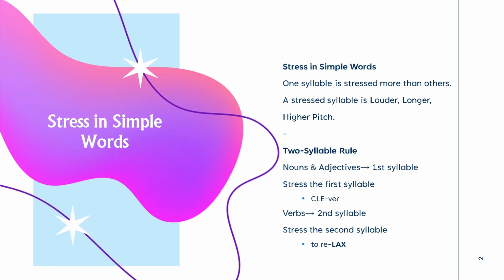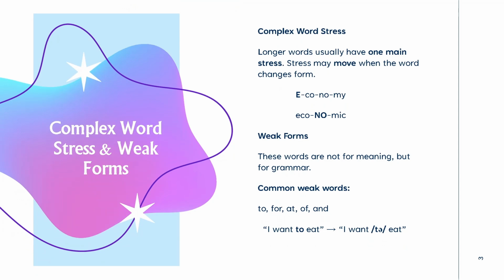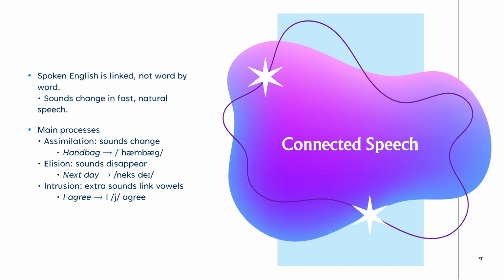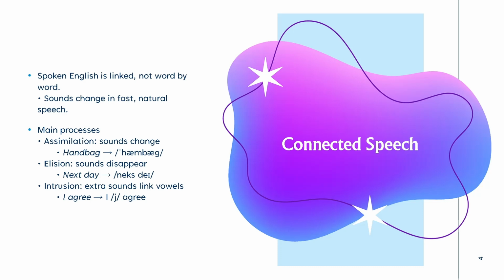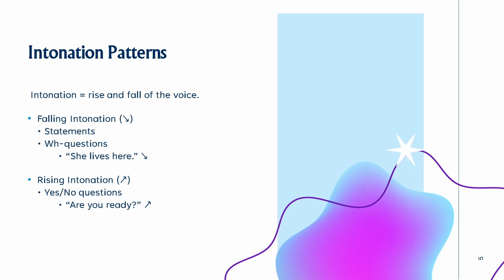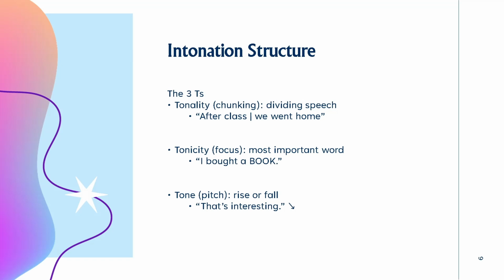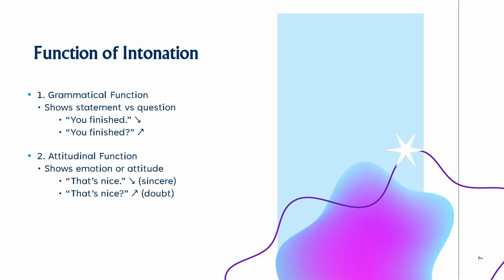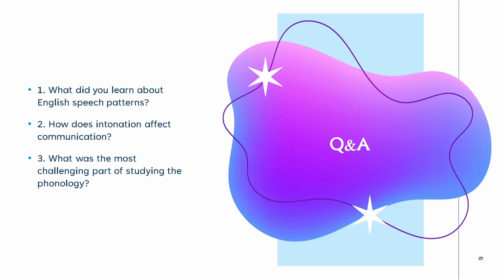English Phonology. Rafa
For major assignment and Exams
By Rafa Aryahadi
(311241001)